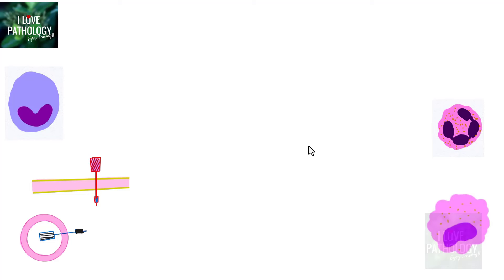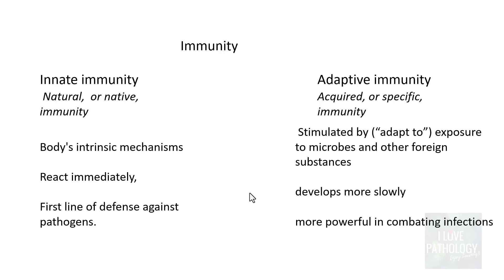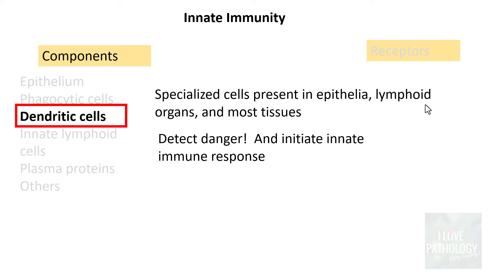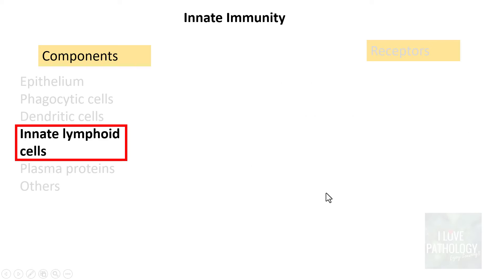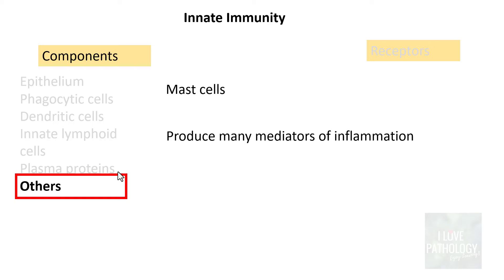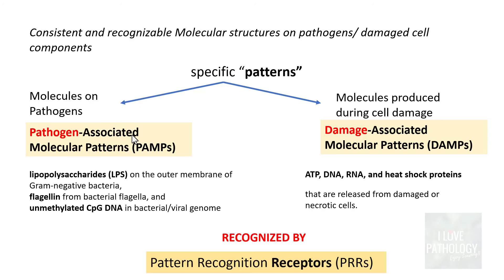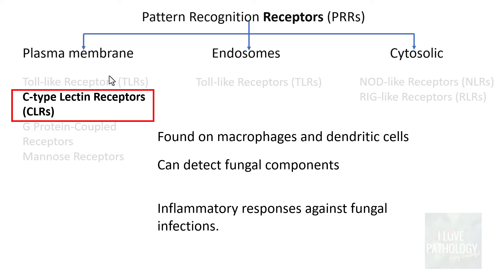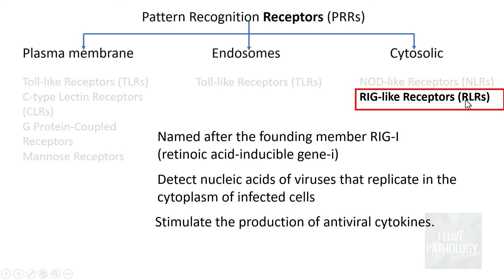Diseases of immune system| Part 1 | Innate Immunity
Starting from this session, i ll be covering diseases of immune system in different parts..

in this part 1 , let us understand  concepts of innate immunity